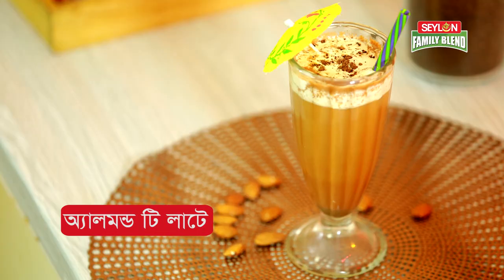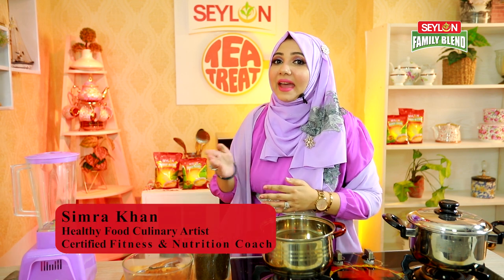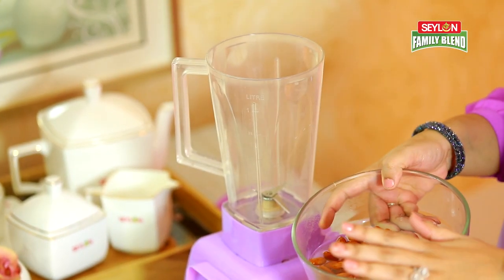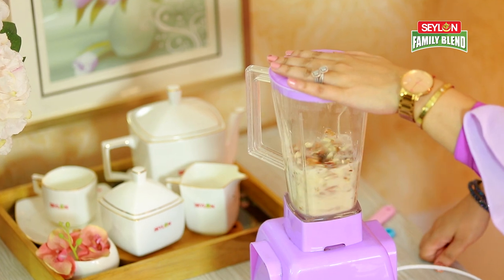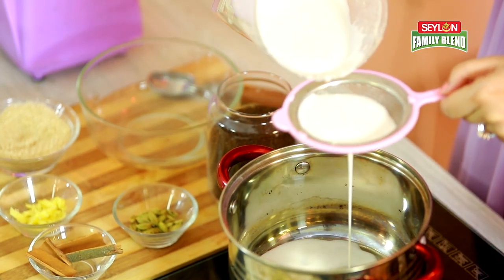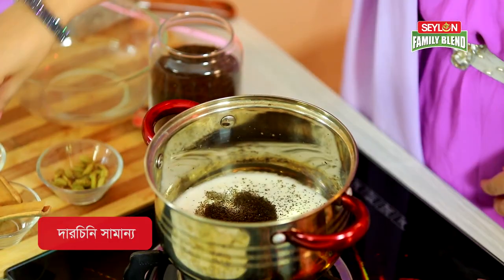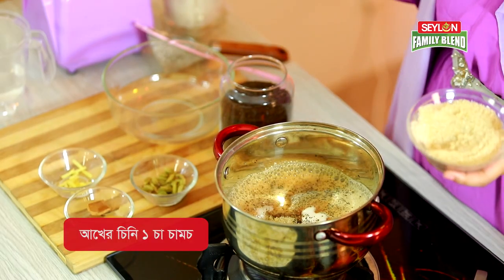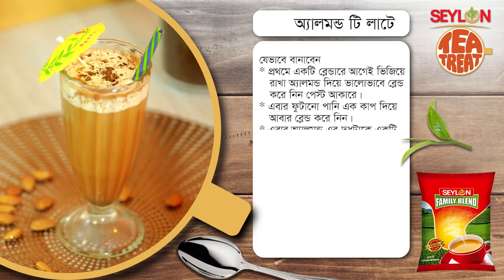Almond Tea Latte || Seylon Family Blend Tea || Tea Treat # Episode – 10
অনেকদিন হলো, দুধ চা খাওয়া হচ্ছে না? ডাক্তারের কড়া নিষেধাজ্ঞা কিংবা স্বেচ্ছায় সরে আসা? কিন্তু মন তো মানে না! বিশেষ করে আপনাদের জন্যই আমাদের এবারের চায়ের রেসিপি- অ্যালমন্ড টি লাটে!

চায়ের আরও বৈচিত্র্যময় সব রেসিপি নিয়ে আমরা আবারও হাজির হব খুব শীঘ্রই। চায়ের আর কী কী রেসিপি আপনারা দেখতে চান, জানিয়ে দিন কমেন্টে।